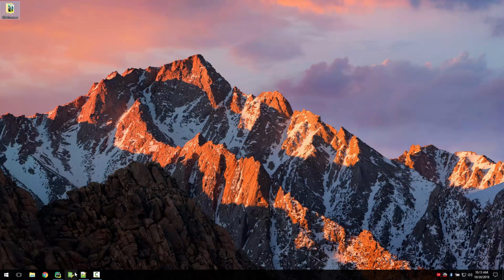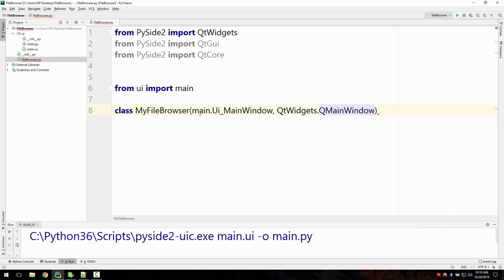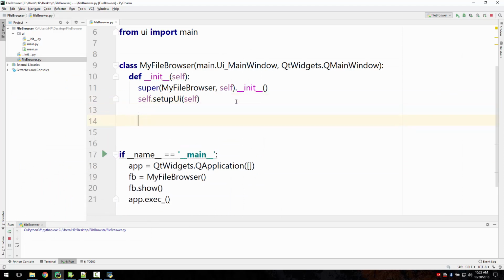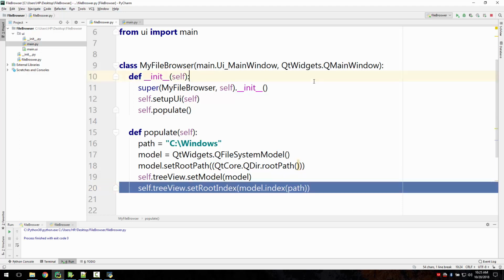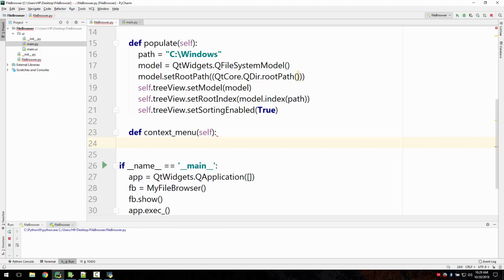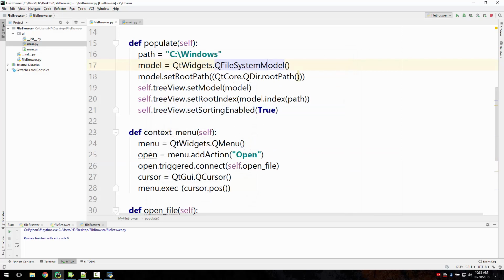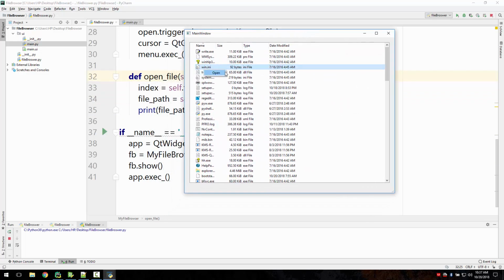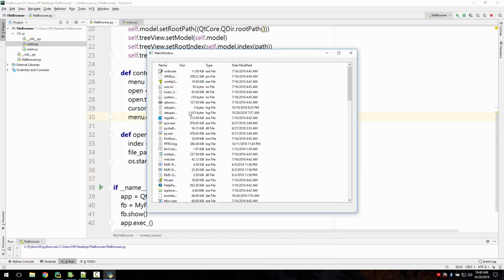Create file browser in python and Qt (PyQt5 or PySide2 QTreeView and QFileSystemModel)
In this video I will create a custom file browser in python and qt
using QTreeView and QFileSystemModel in PtQt5 or PySIde2